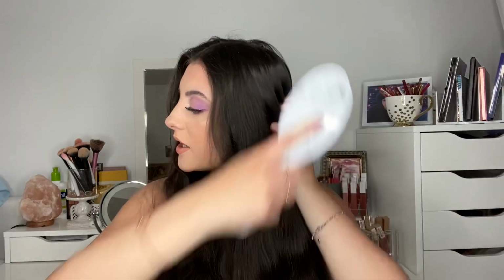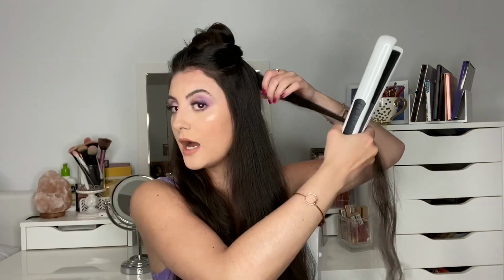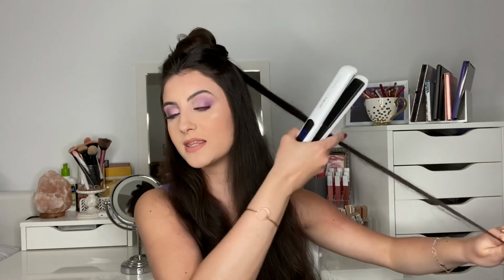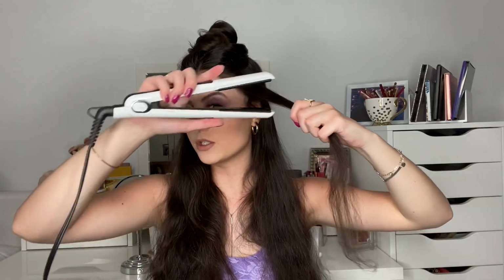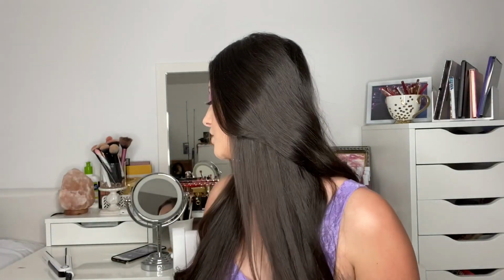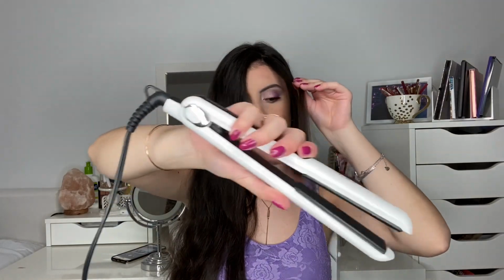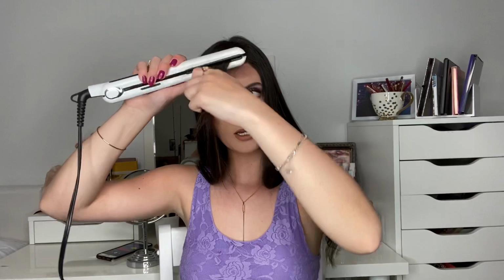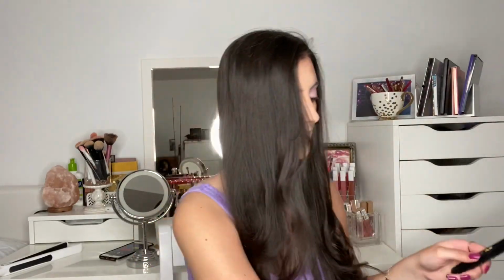HOW TO STYLE LONG LAYERED HAIR | Quick & Easy | My Hair Routine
Hi everyone, in today's video I will be showing you guys how I style my hair to get that perfect easy look for long hair with layers! Enjoy!

HI! I post makeup review videos, tutorials and more 3 times a weeks every tuesday, friday, and sunday! I hope you enjoy having fun with makeup with me and become a part of my channels community!